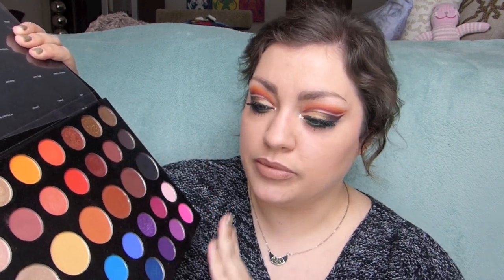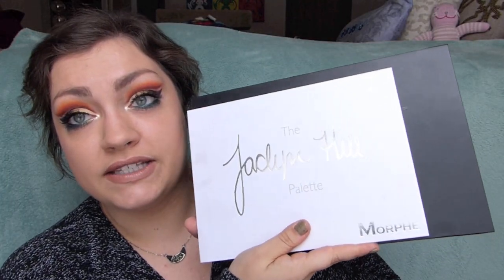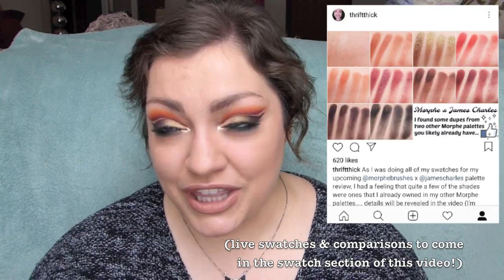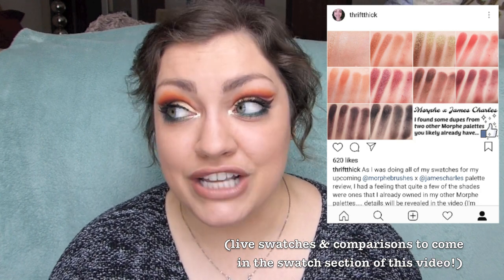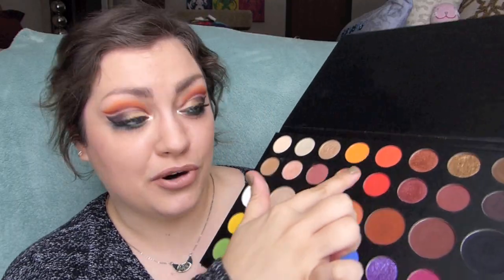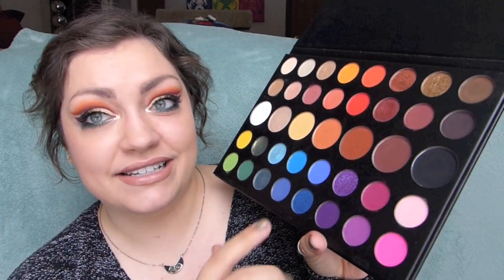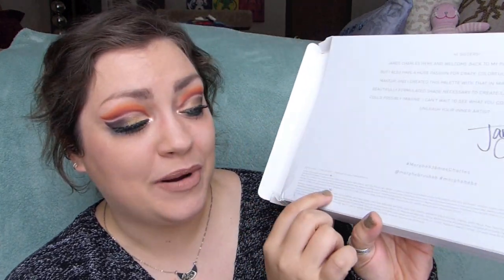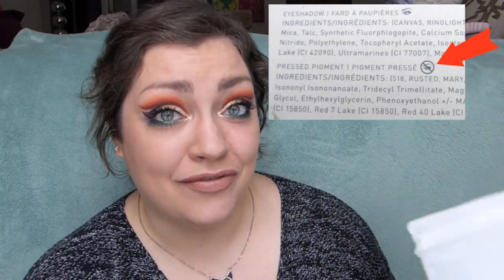Morphe x James Charles "Artistry" Eyeshadow Palette | DRAMA + DUPES + SWATCHES + REVIEW!!!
For this palette review I've once again separated tutorials into a companion video so you don't have to watch if you're not interested! Otherwise let's take a closer look at the newest drama-filled release from Morphe+James Charles to see if it's worth purchasing └( ՞ ~ ՞ )┘

★On my face:
◇ Kaja Cat Nap Under Eye Brightener
◇ Kaja Don't Settle Concealer "04 Waffles"
◇ CYO Long Lasting Lifeproof Foundation "103"
◇ Too Faced Peach Perfect Mattifying Setting Powder
◇ Physician's Formula Murumuru Butter Butter Bronzer "Bronzer"
◇ tarte Amazonian clay 12-hour blush "smashing"
◇ Morphe x James Charles "Artistry" Eyeshadow Palette
◇ stila Shimmer & Glow Liquid Eye Shadow "Kitten"
◇ Makeup Geek Full Spectrum Eye Liner Pencil "Ocean"
◇ House Of Lashes Siren Mini False Lashes
◇ SEPHORA LashCraft Big Volume Mascara
◇ L'Oréal Brow Stylist Boost & Set Brow Mascara "Dark Brunette"
◇ Too Faced Dreamy Lips Ultra Plush Lip Gloss "Bunny Kisses"

★On my bod:
◇ Sweater: H&M (Sale)
◇ Necklace: Bachman's
◇ Ring: Gift
◇ Nails (speaking portion): Illamasqua I'mperfection Nail Varnish "Freckle"
◇ Nails (during swatches): deborah lippmann "GOOD GIRL GONE BAD"